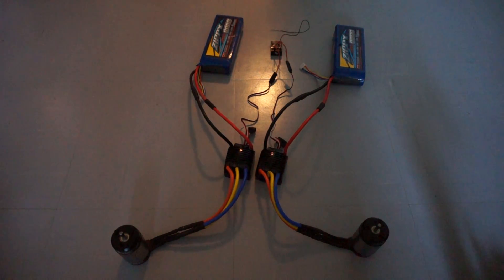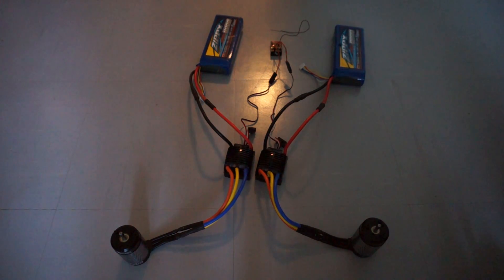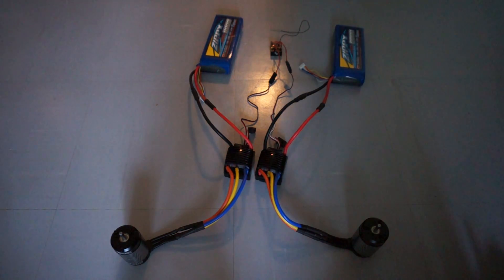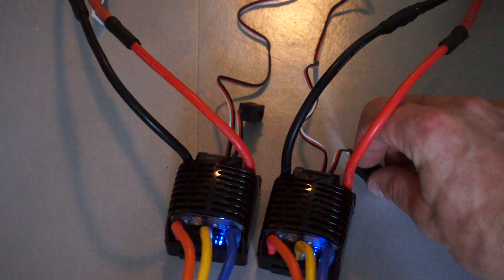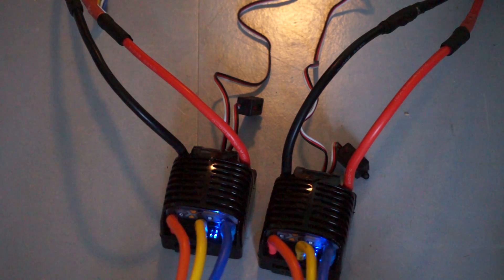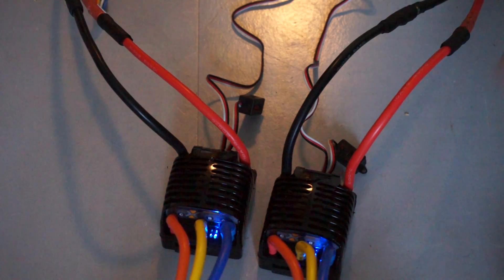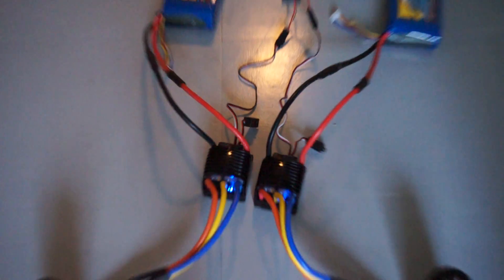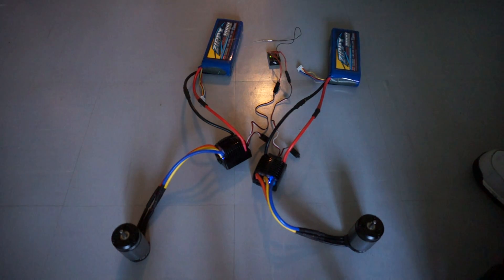Blue Devil Brushless Set-Up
Here is the first video of my $1000 long board build, also known as, Blue Devil.  Im not here to advertise anything, I'm just here to put a video up of something I found interesting.  I've searched all over YouTube and cannot find a single video of someone actually riding a motorized board by an R/C Brushless system.